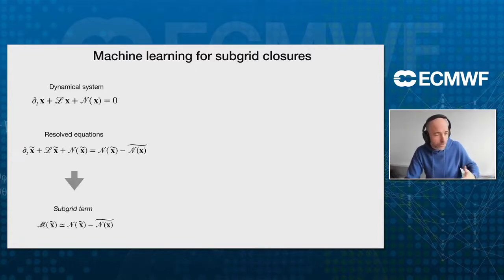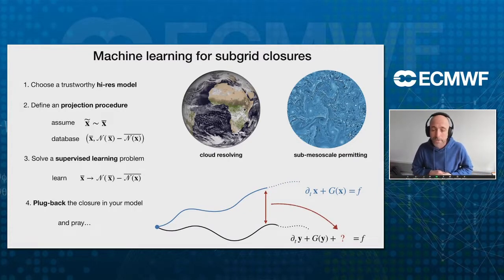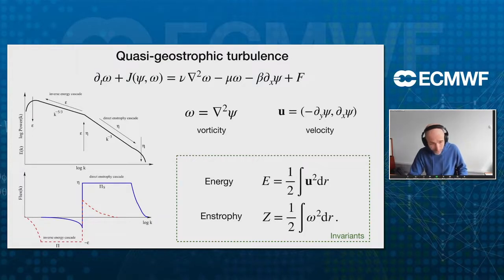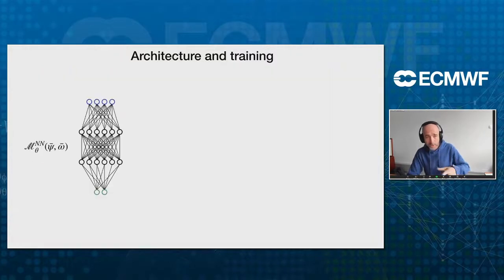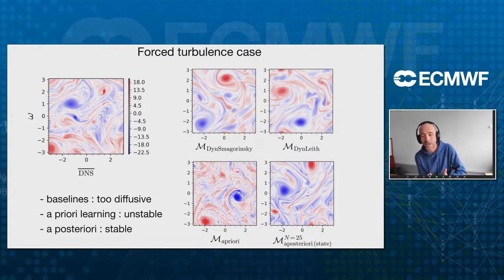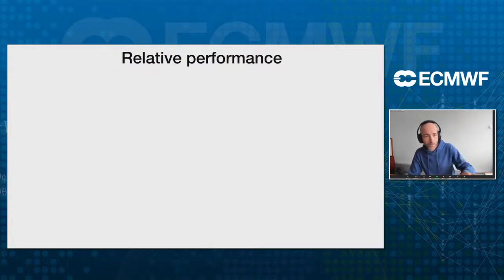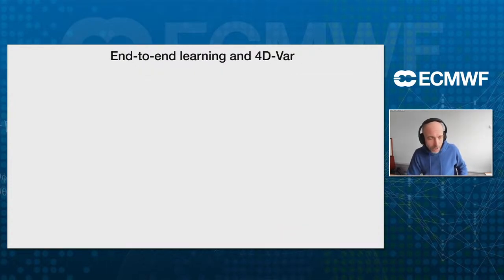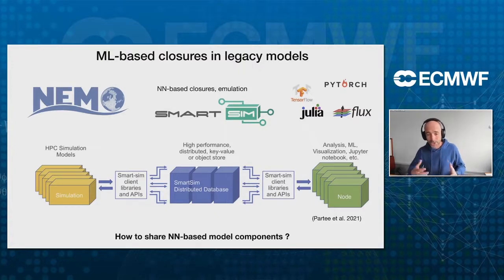Julien Le Sommer -Why and how to learn end to end subgrid closures for atmosphere and ocean models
ECMWF Machine Learning Workshop of March 29th 2022